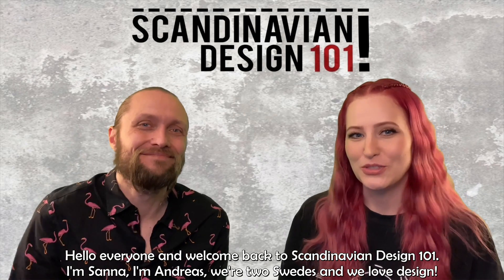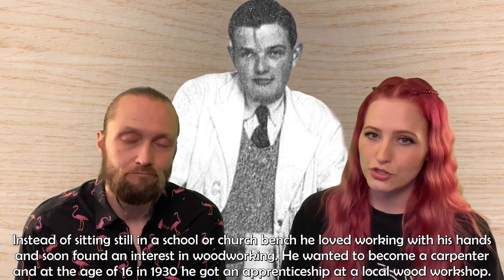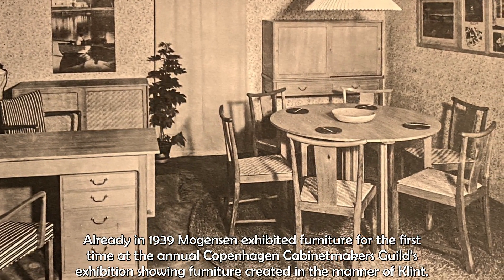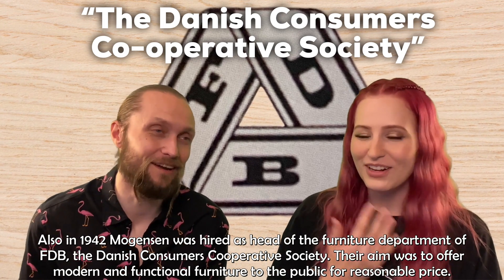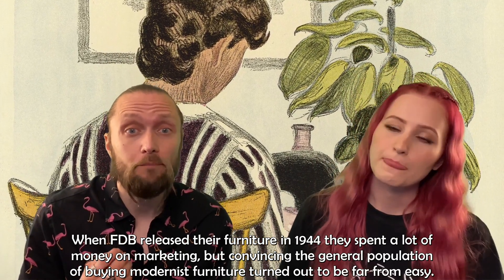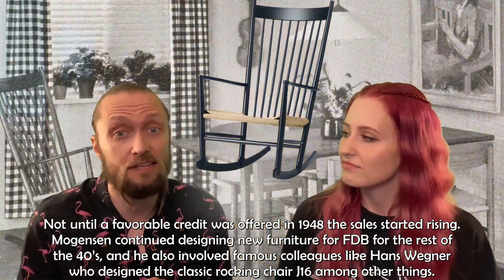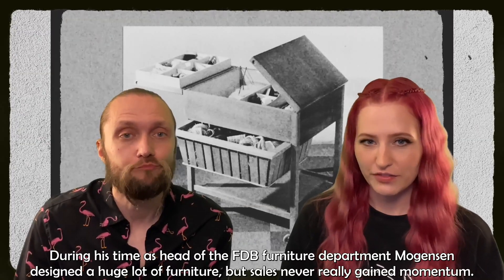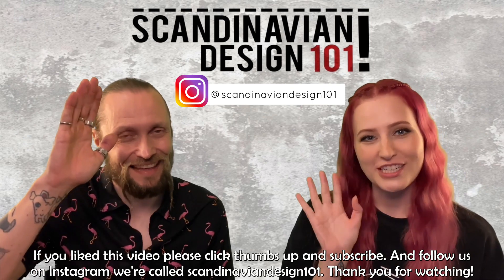An introduction to the Danish architect Børge Mogensen, part 1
This is our first video of two about the Danish architect and furniture designer Børge Mogensen. As a classmate of Hans J Wegner and student of Kaare Klint he was already at a young age highly involved in the Danish design scene. His functional and robust furniture made for the broad masses earned him the nickname “the people’s designer.”

Further reading:
Müller, 'Børge Mogensen - Simplicity & Function, Hatje Cantz, 2016